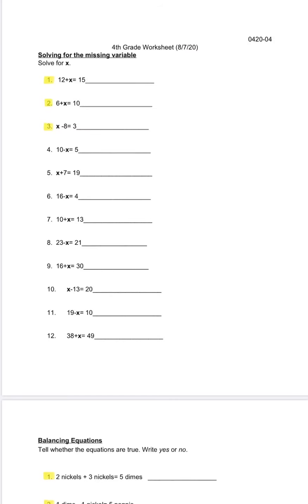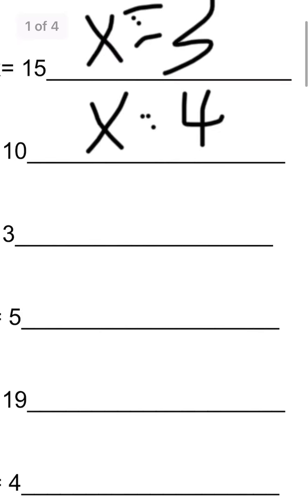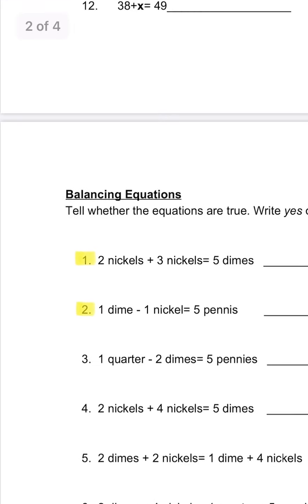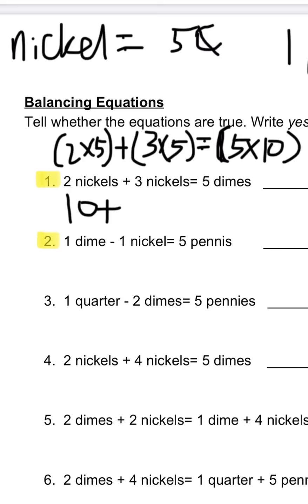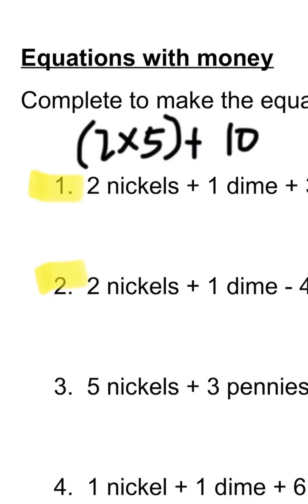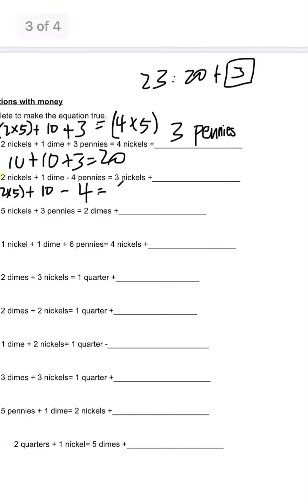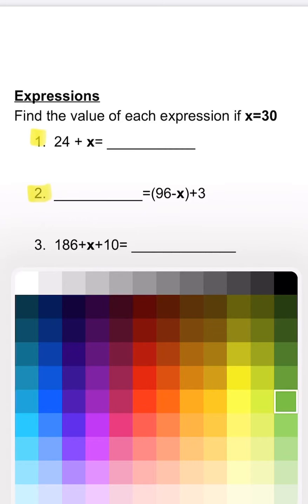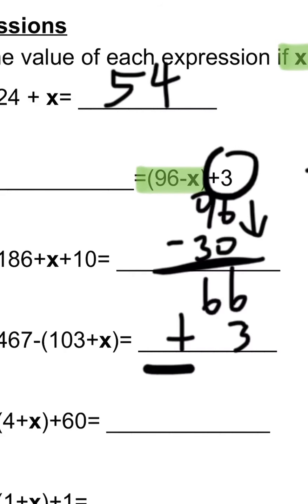4th Grade Math | Lesson 4 #1